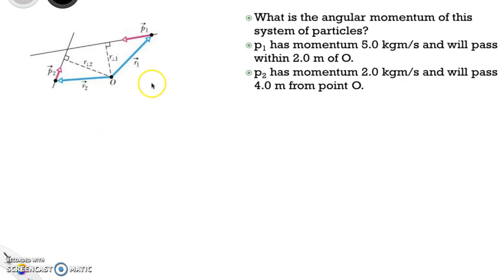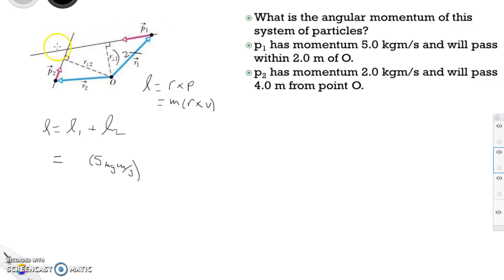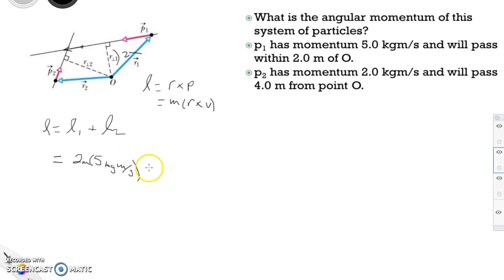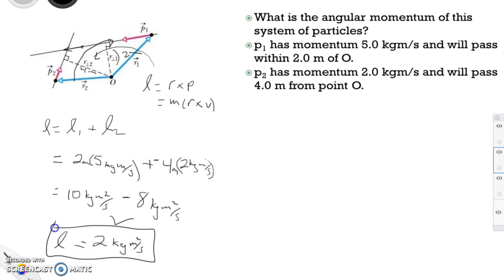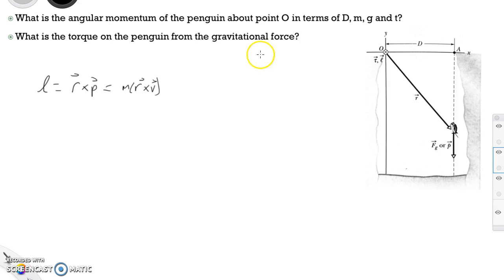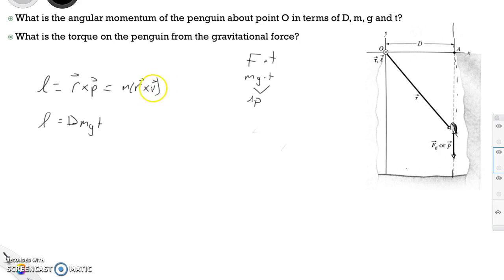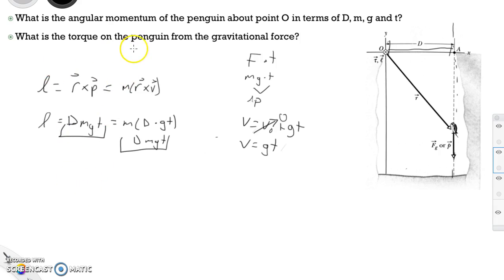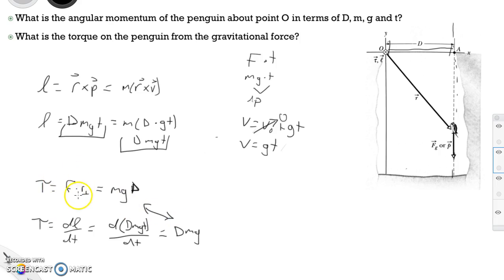AP Ch 11: Rolling + ang momentum, part 6: L of system